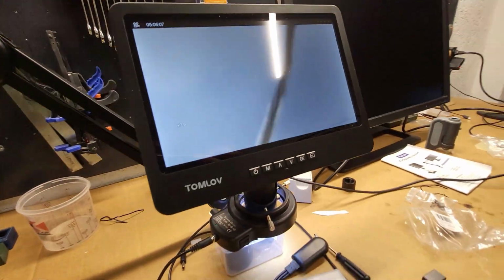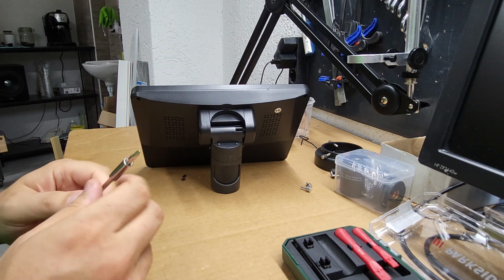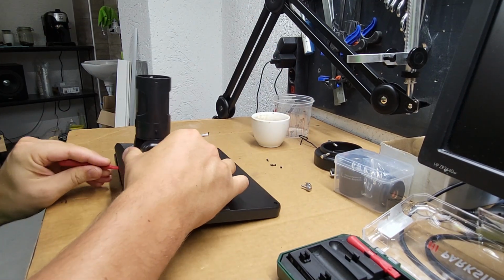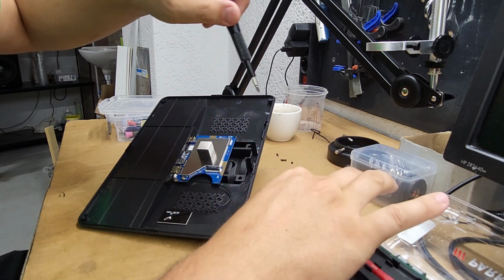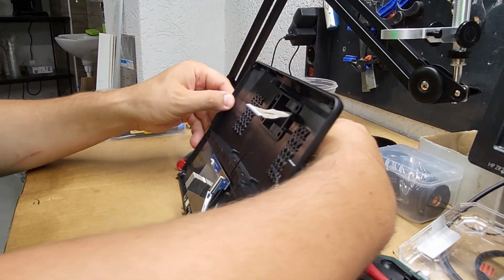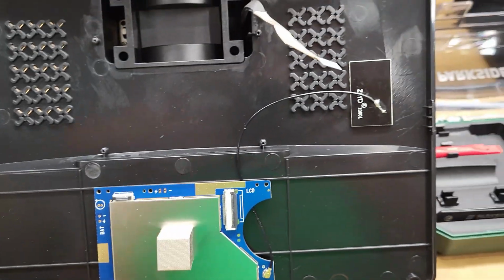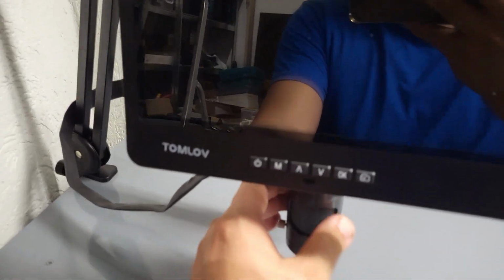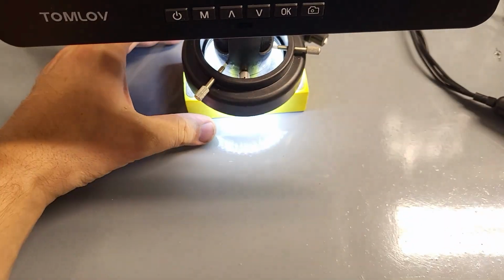TOMLOV DM602 - Soldering a Ribbon Cable - A story about persistence and success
This video covers the project of extending the ribbon cable of the TOMLOV DM602 Flex microscope so that it becomes separate from the monitor.

This video includes the disassembly of the microscope and multiple trials of soldering a ribbon cable with 30 pins with 0.5 mm step between them until I finally succeeded.

I had very bad experience with repair of a ribbon cable in the past, so this is my revenge. I overcame my biggest fear: soldering a ribbon cable.